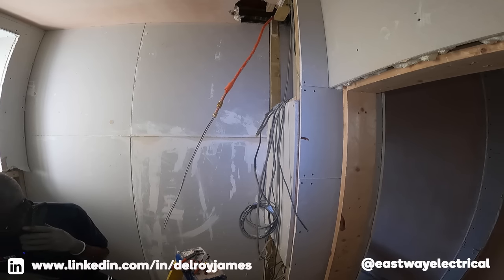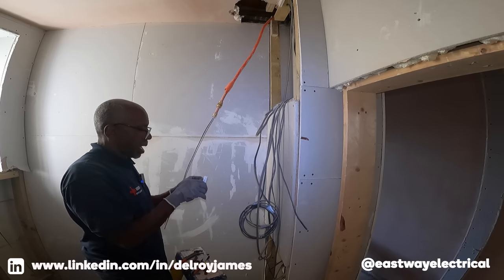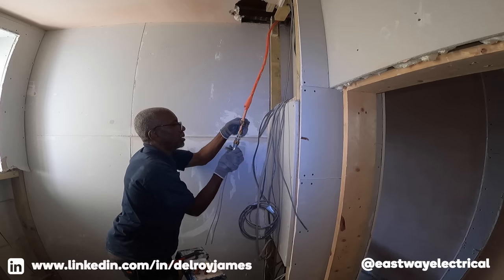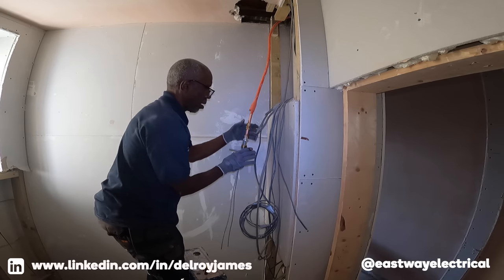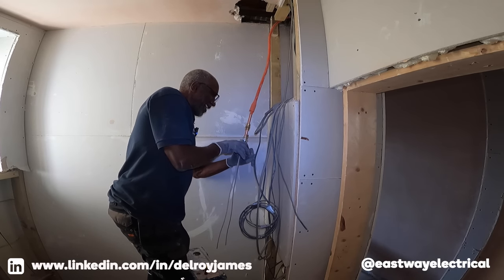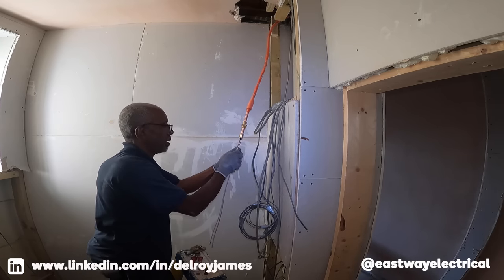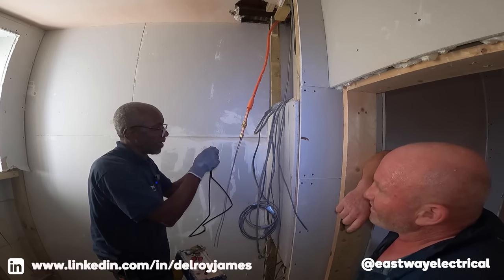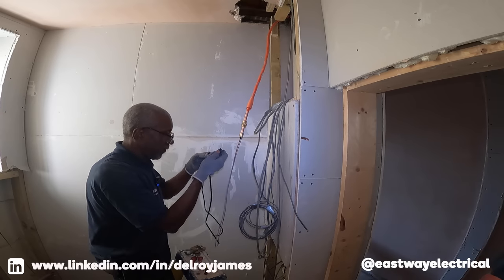Working With Pyro (MICC), Compound, Polarity & Insulation Resistance Tests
In this video I showcase unedited footage of me working with Pyro (MICC).